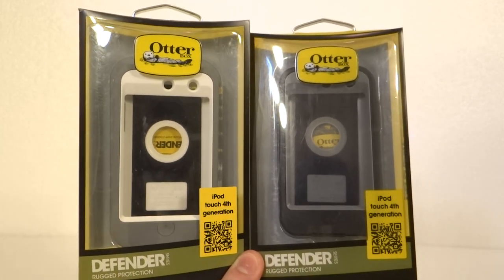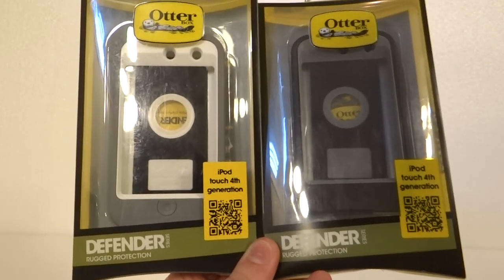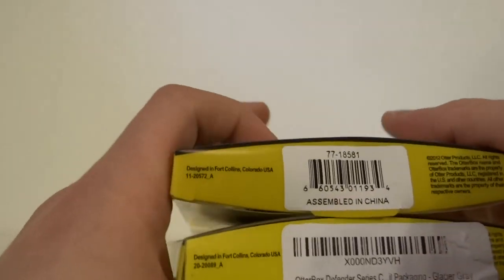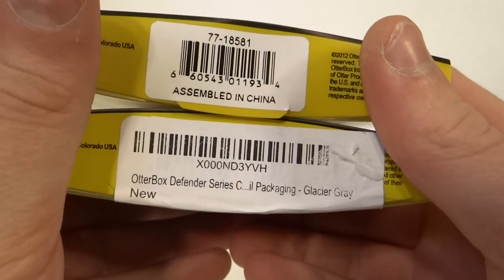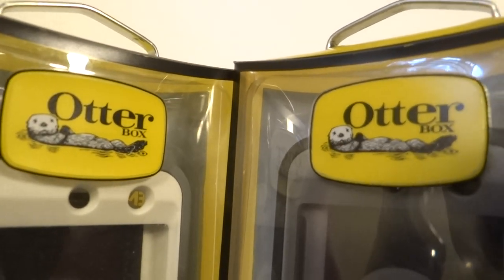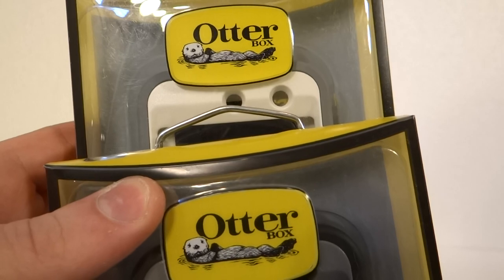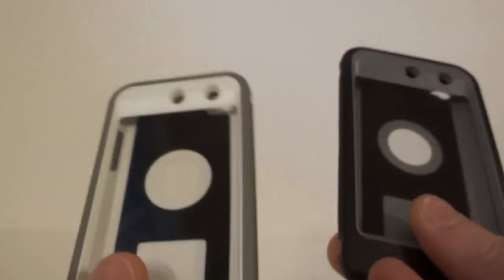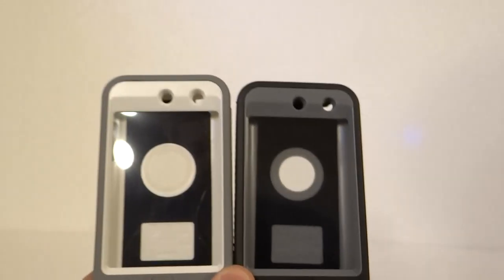How to tell if counterfeit: OtterBox Defender for iPod Touch 4th Generation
Video showing the difference between a counterfeit OtterBox and a real one.

Video made by Kevin Hoda

Stigma Search offers Online Brand Protection, a service that removes counterfeit product listings online for your brand and any other listing that infringes on your intellectual property.